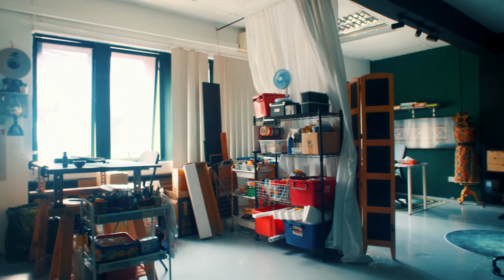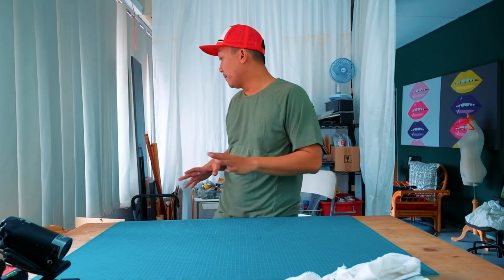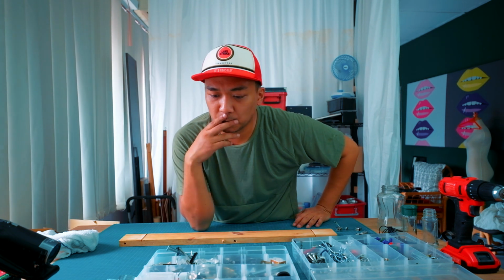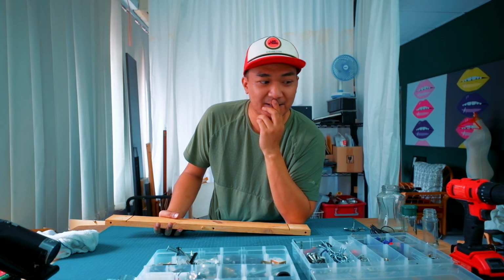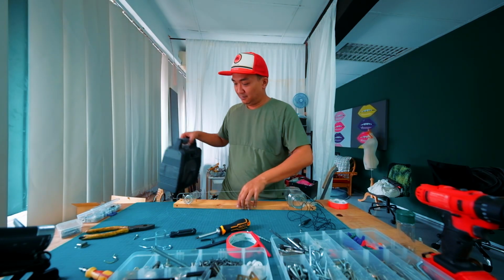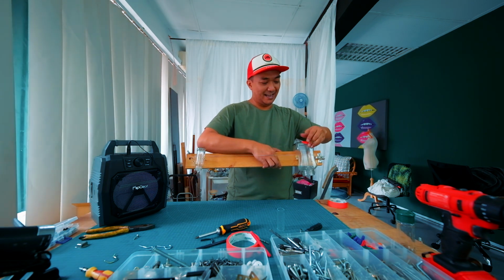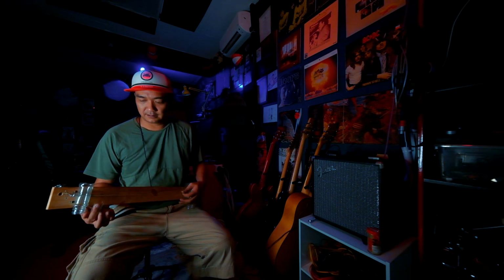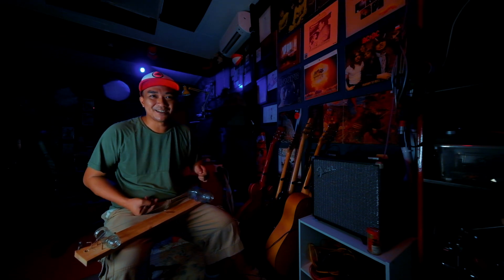Makin' a Diddley Bow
Built this janky one string diddley bow in under 30 minutes. New kinda video for this channel, but this was a lot of fun to do.

CHAPTERS
00:00 - Intro
01:30 - Parts
03:24 - Building
06:55 - Test 1 - acoustics
08:17 - Test 2 - pickup placement
09:22 - Final build
11:08 - Conclusion